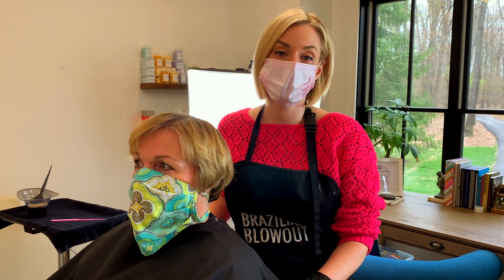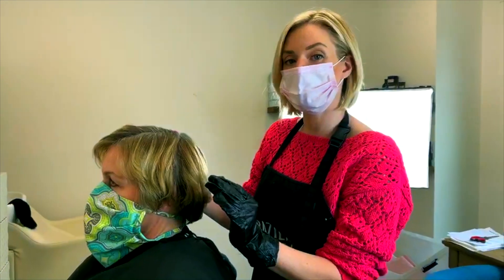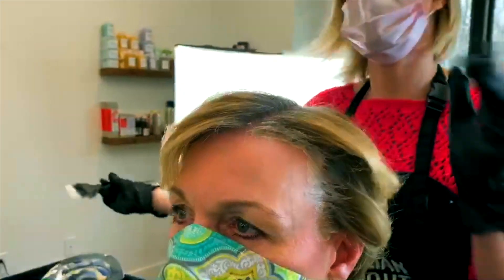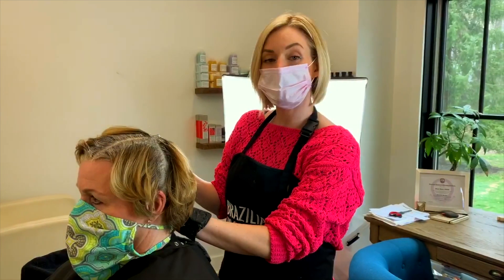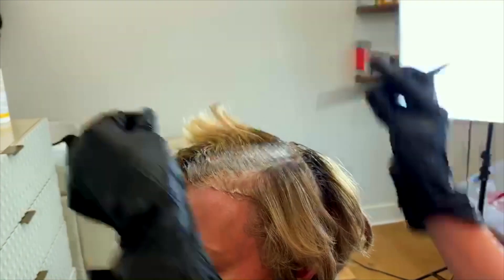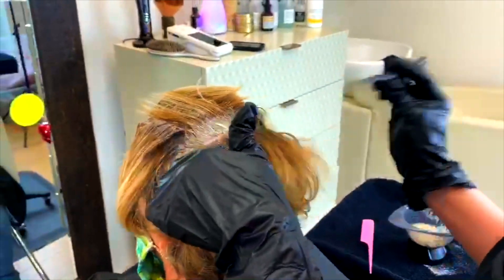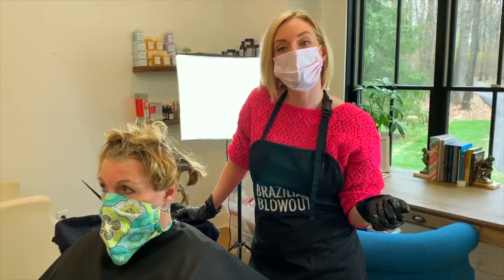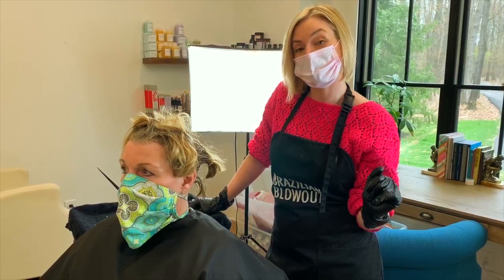How to color your hair at home (like a professional)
We're in quarantine and a lot of us are in need of fresh hair color ! This video will show you the basics of how to apply hair color the professional way.
Here are some links to amazon for brushes, gloves, and mixing utensils to make things a little easier for you.
Brush and bowl
Color wisk